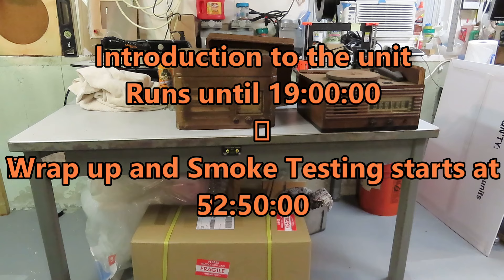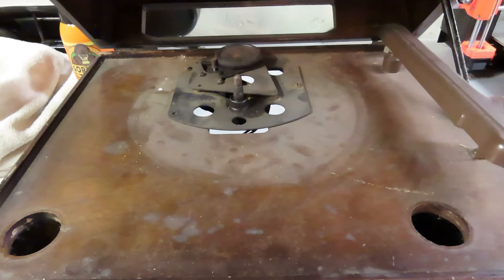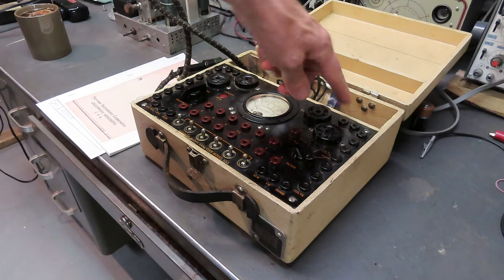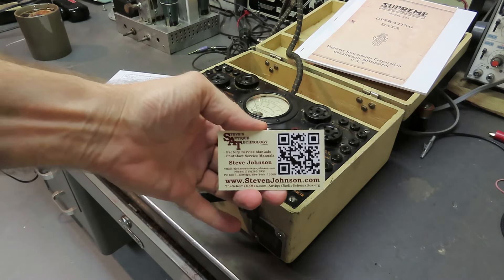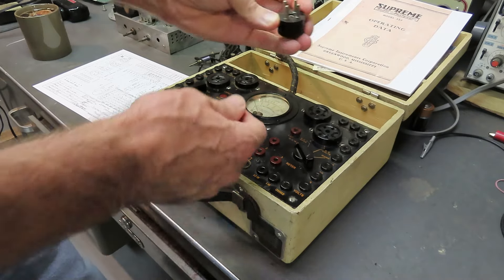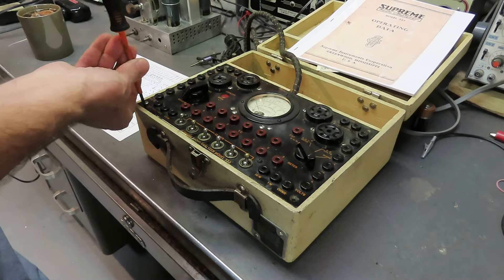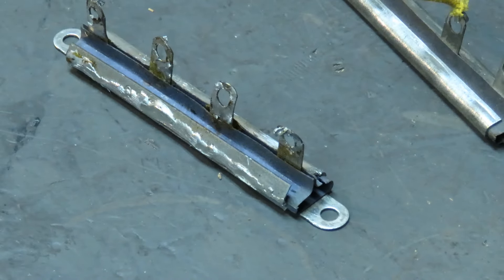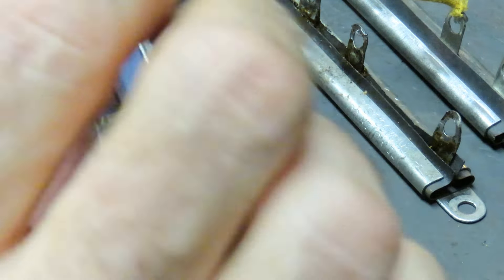Supreme Radio Analyzer Model 333 Badly Butchered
Suggested Reading List:

1 - RCA Receiving Tube Manuals –

2 – F.M. Simplified – Milton S. Kiver
Third Edition recommended
2nd Edition is not bad.

4 – Old Time Radios! Restoration and Repair

5 – Elements of Radio
Abraham Marcus & William Marcus

Seller Thetuberoom on e-bay
Radio Knobs at reasonable prices as well as
many other vintage parts.

Leather Handles from:
The Stockyard Exchange
Stockyardexchange.com

Turntable Parts etc:
Thevoiceofmusic.com
Electronics Info, Schematics, parts etc “elecurls.tripod.com”

Supreme Testing Instrument Schematics
 Electronic Parts, Dial Lamps etc.
 Tools Manuals and Schematics.